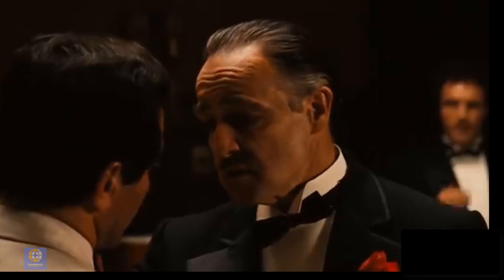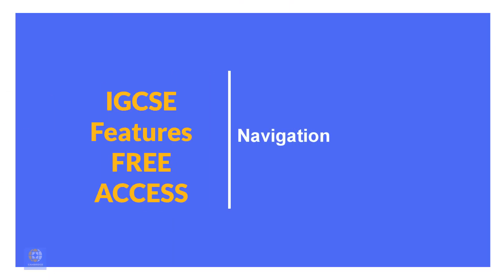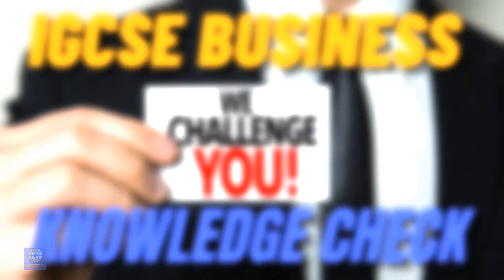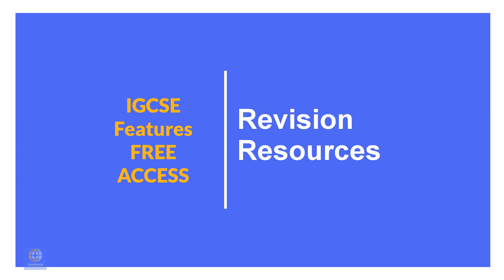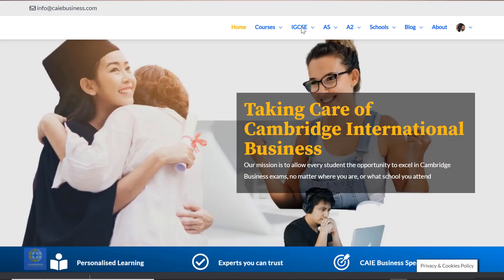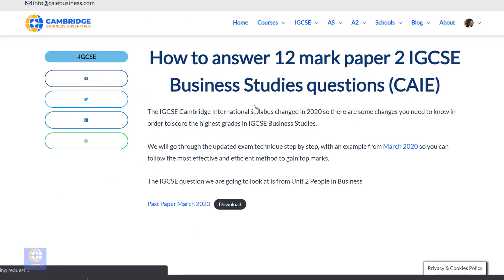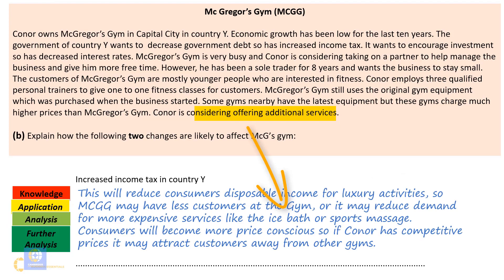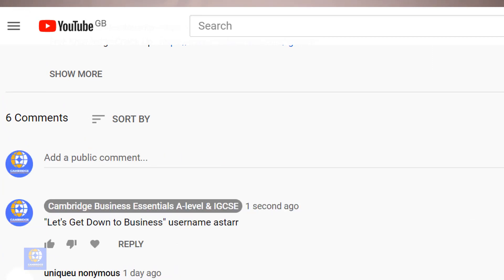Free Revision Resources, Past Paper Questions, Solutions, Exam Support in CAIE IGCSE business.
Where to find free revision resources and tools, past paper questions and solutions, exam technique support in Cambridge International IGCSE Business.
1:12 Navigation

2:03 Knowledge Check-Up

2:30 Sample Lessons

3:02 Revision Flash Cards

3:30 Past Papers

3:53 Past Paper Solutions

4:10 IGCSE Exam Technique

I’ve been so busy creating resources I haven’t had much time to work on marketing slogans and catchphrases – “all you need to succeed at IGCSE Business” or “taking care of CAIE business” are the best I’ve got, but I’m sure you guys can do much better – so I’d love to hear your ideas!

Just register for free membership and post your username in the comments with a slogan or USP line USP for Cambridge Business Essentials IGCSE support.

The top 10 will receive A* Essential Membership for one month, and the winner will receive A* Essential membership for one year.